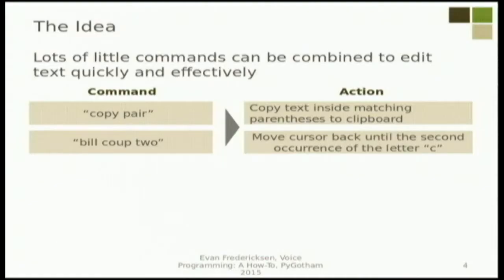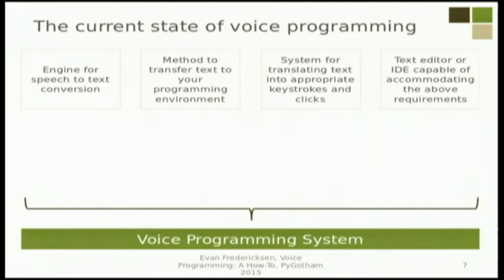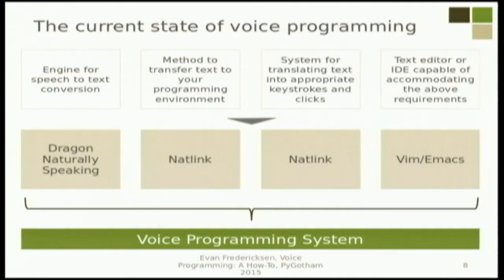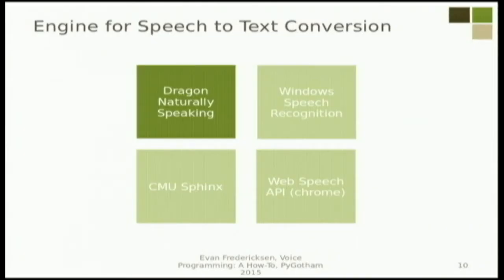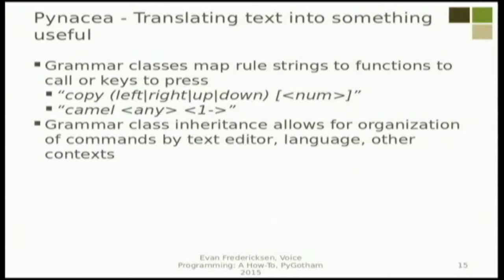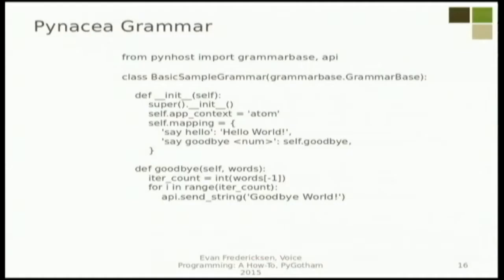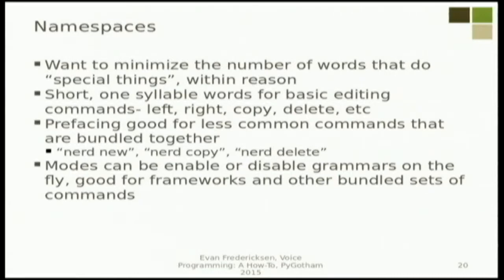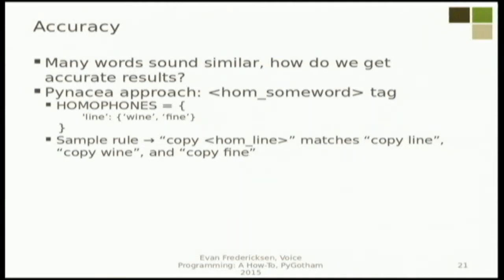Voice programming: a how-to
Evan Fredericksen
Despite the many people who suffer from RSI, the subject of programming by voice is still a relatively unexplored one. Although there are numerous proof-of-concept demonstrations available online and many brilliant pieces of software that make voice programming possible, much of the configuration and learning of best practices are left to the user. This talk will cover what exactly goes into creating and using a voice programming environment.